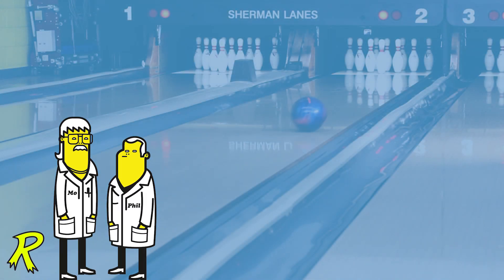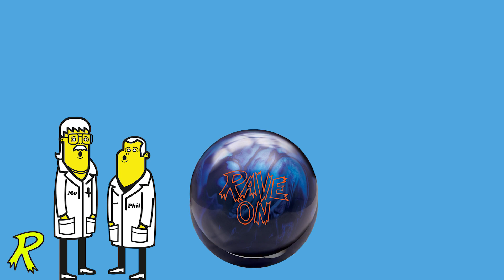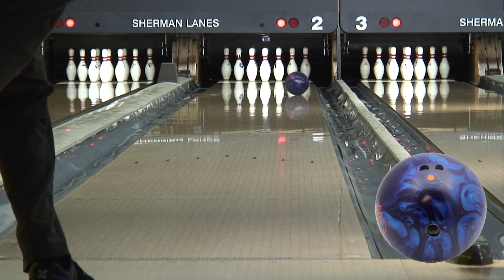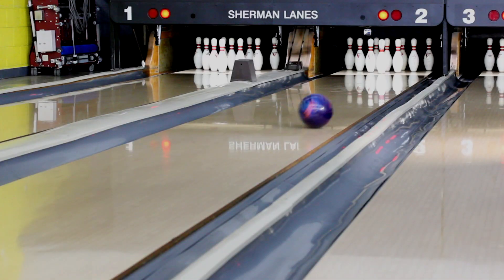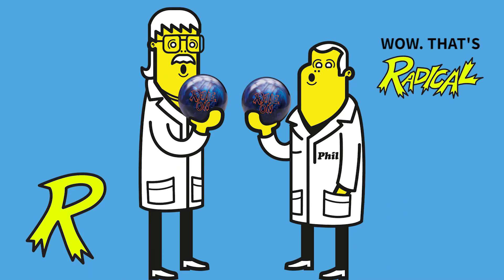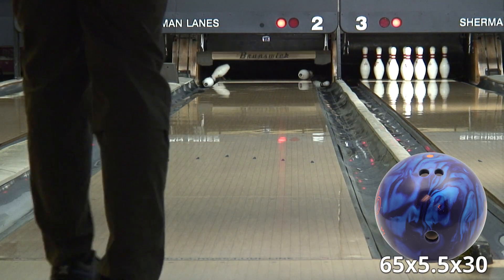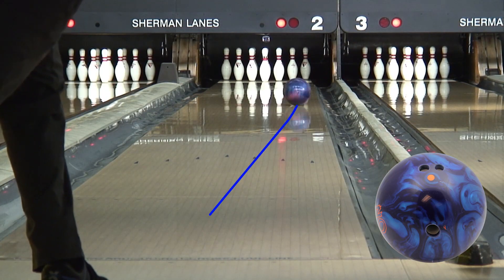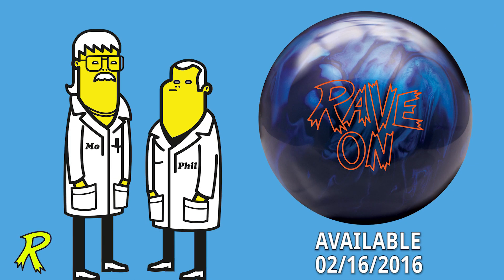Radical Bowling - Rave On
With the Rave On, we are introducing a hybrid coverstock formulation featuring some of the popular friction enhancers that we have been using in the Guru series. The result is a more hooking version of the original Rave, and it adds versatility to the mid performance line.